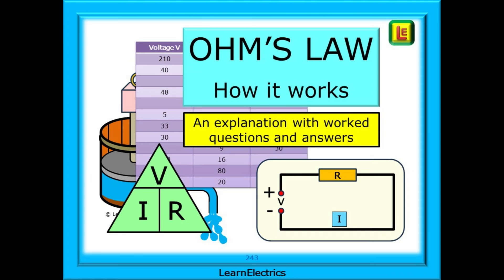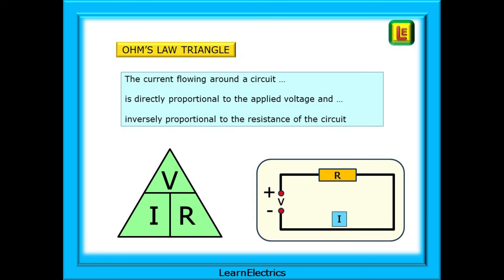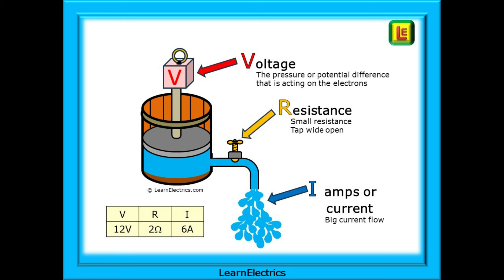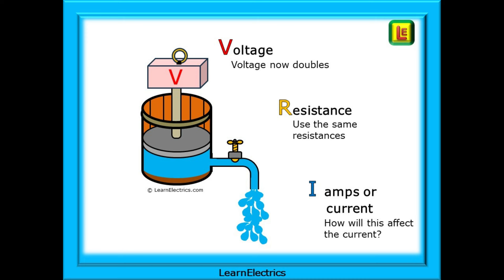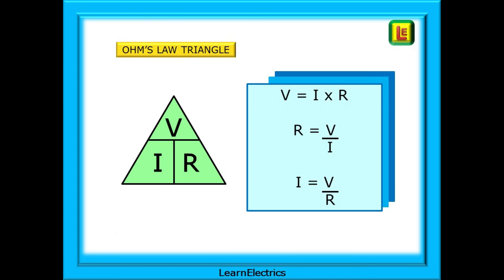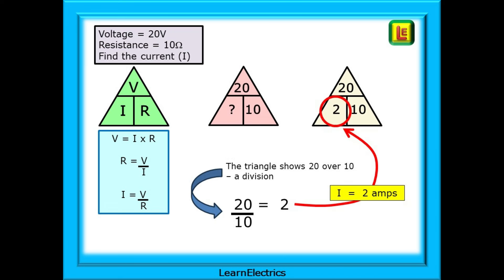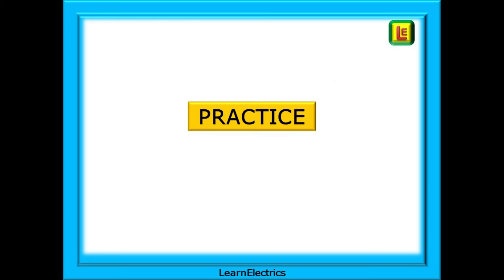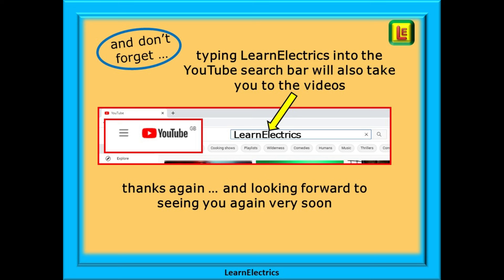OHMS LAW EASY EXPLANATION – WITH QUESTIONS AND WORKED ANSWERS – LEARNING AND UNDERSTANDING FOR EXAMS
In this LearnElectrics video we look at Ohm’s law, one of the fundamental rules for electricians.

So many things in the electrical world will work in accordance with ohms law, this very simple and easy to use calculation; yet many new starters can have difficulty at first, grasping what is happening in the circuit.

But understand ohms law, follow this very simple video, and you will have mastered one of the foundations of the electrical and electronic trades.

There are always many questions about Ohm’s law.
How do I use it?
What is happening in the circuit?
I can’t picture what is going on.
Are there any simple examples to help me understand?

Follow this video and learn about Ohm’s Law. Once learnt and understood, it will never be forgotten.